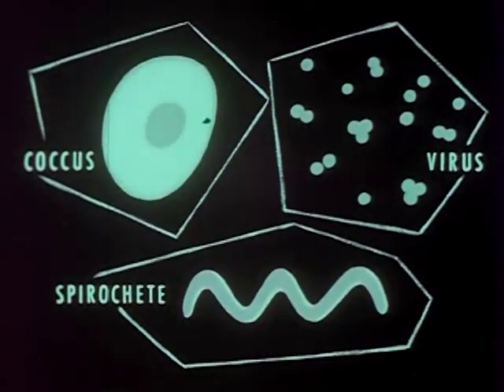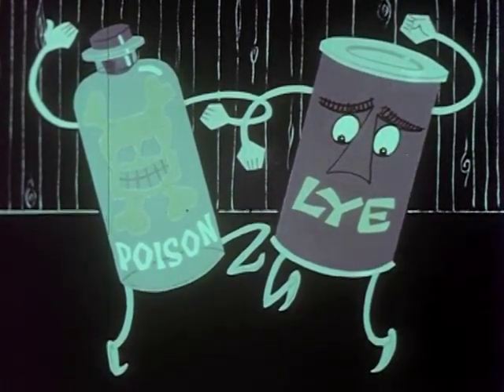The Nurse Combats Disease (Communicable Disease Center, 1962)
This program reviews with the aid of drawings the nurse's role in the prevention of disease. Emphasis is placed on factors which influence the transmission of disease. Techniques which can be used for preventing the transmission of disease are reviewed. Factors which affect the natural history of disease are also discussed. These factors include the characteristics of the organisms which cause disease and host resistance. Environmental factors such as climate which have an effect on disease and the organism's ability to resist it are identified. Factors which can improve host resistance are also reviewed. The nurse's role in maintaining a safe environment and educating the public in order to prevent disease is detailed.

Learn more about this film and search its transcript at NLM Digital Collections